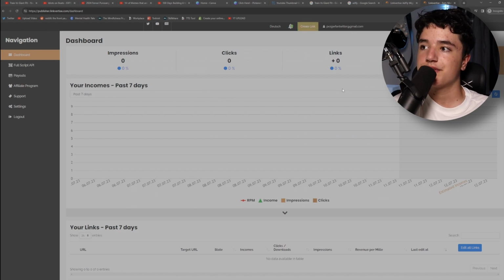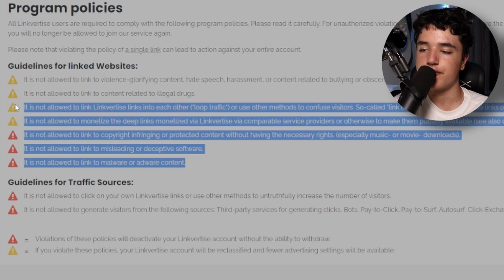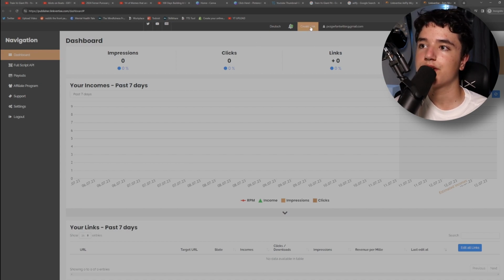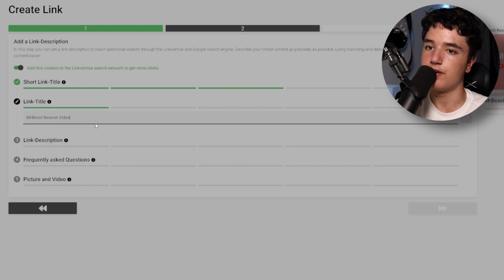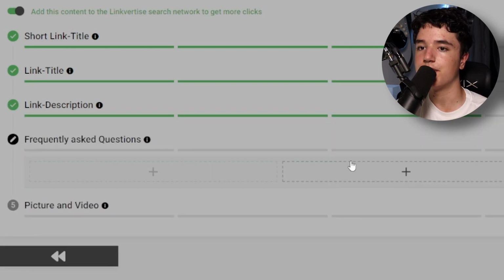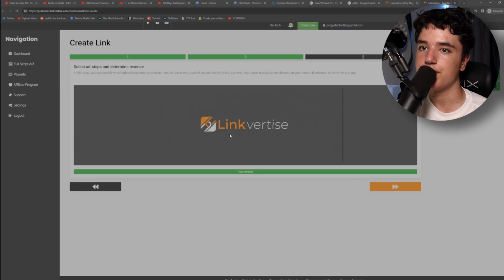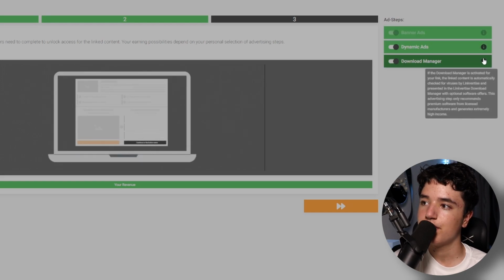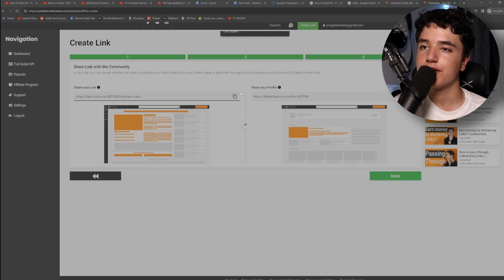Earn $1000 Per Day Watching Youtube Videos (Not Guaranteed)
In this video I show you how to make money online watching Youtube videos.  This method works well and allows you to make passive income easily.